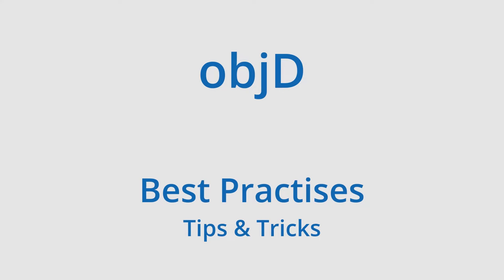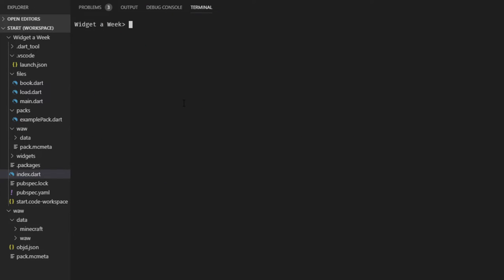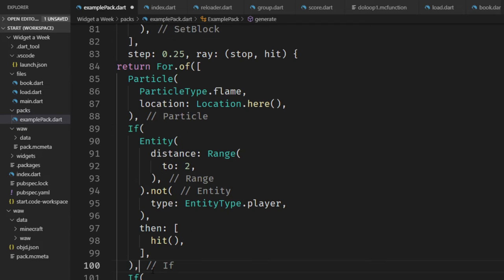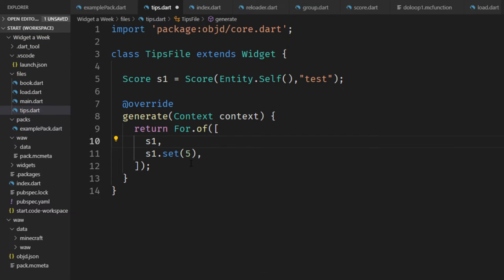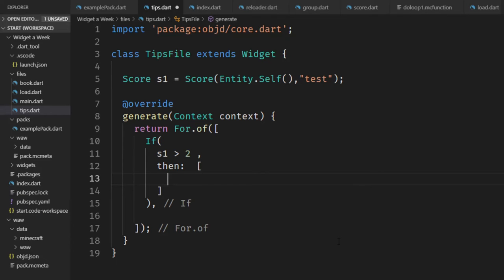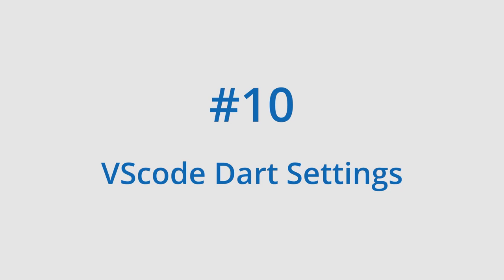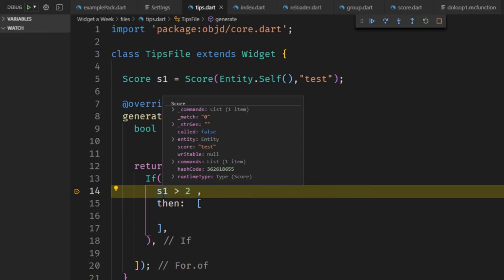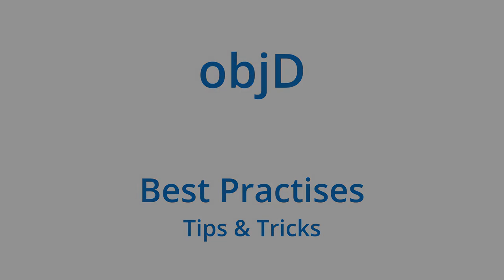Best Practises when working with objD! - Tips & Tricks